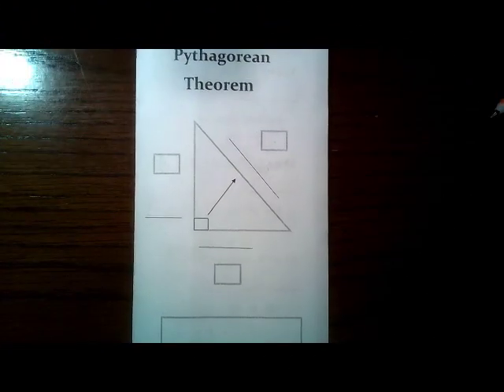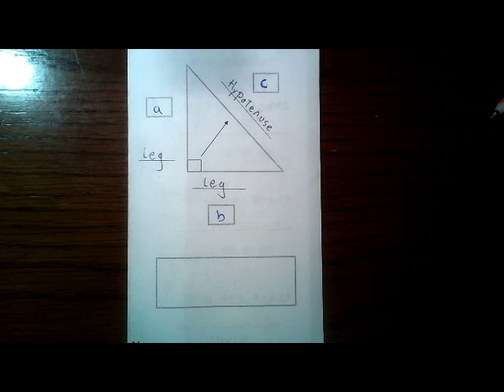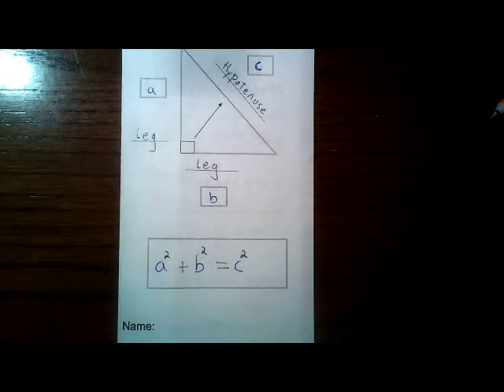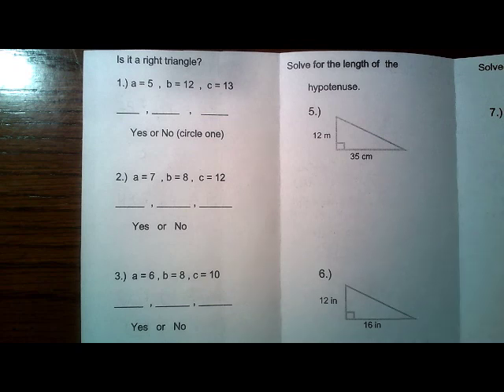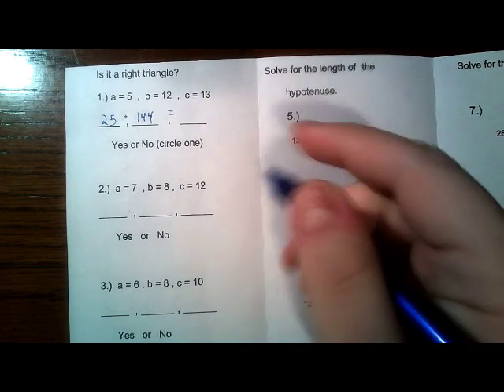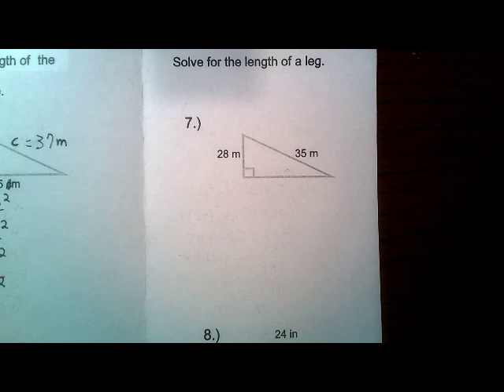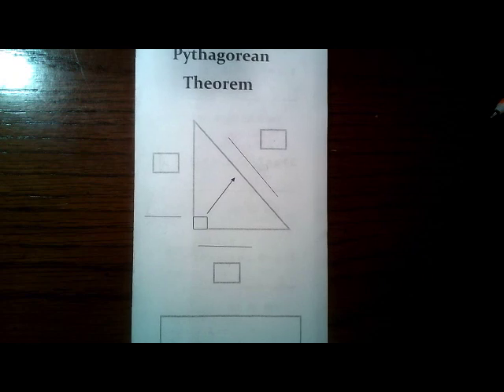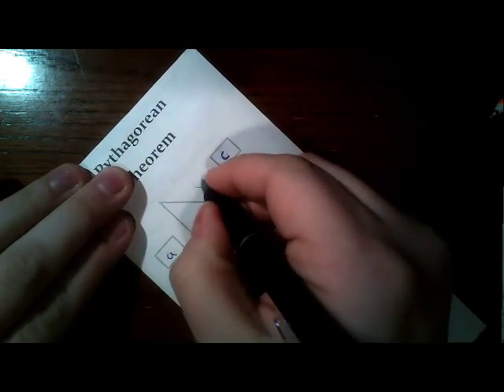Pythagorean Theorem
What the Pythagorean Theorem is and how to use it to find missing side lengths in a right triangle.